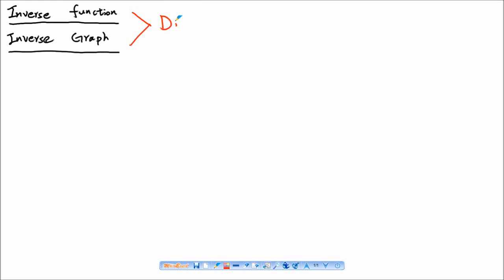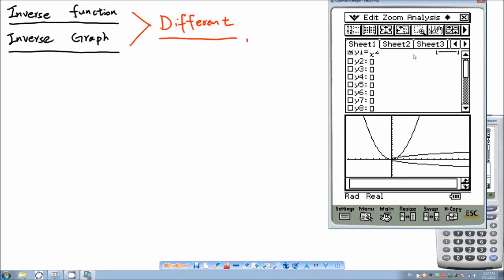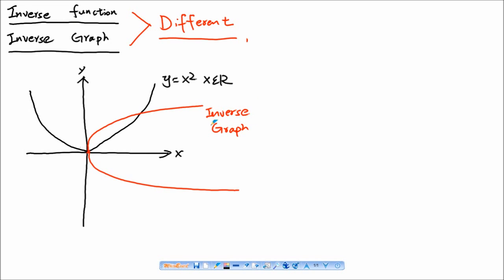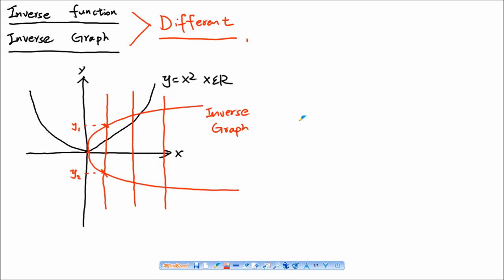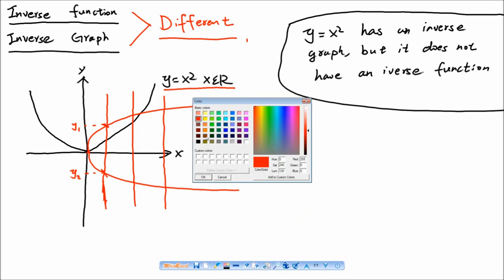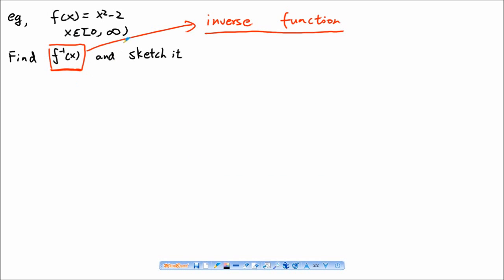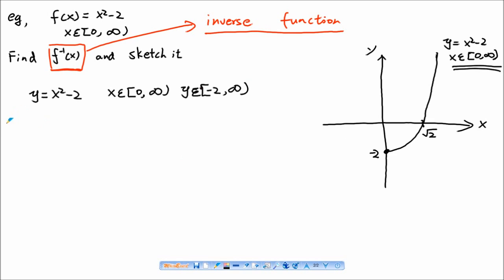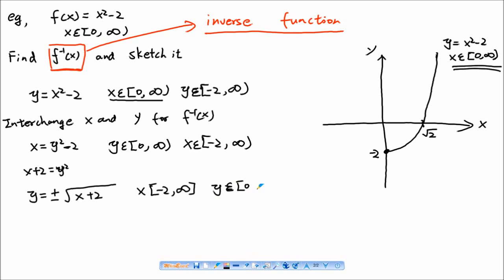VCE Maths Methods Unit 1 & 2 Video #80 Chapter 8 2 of 7